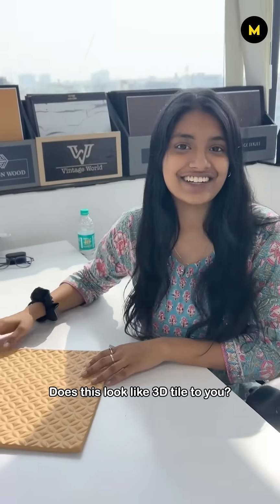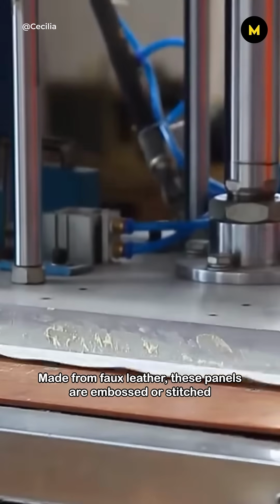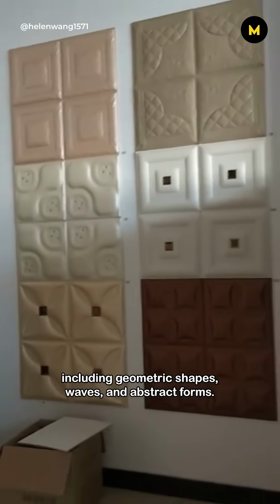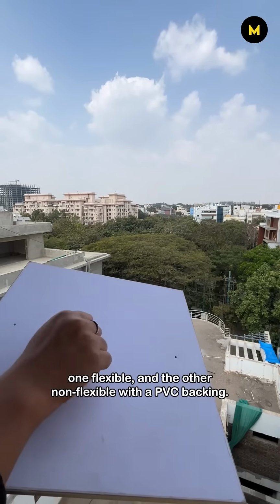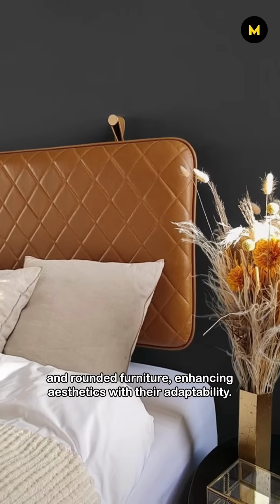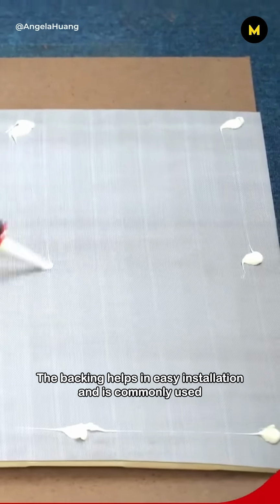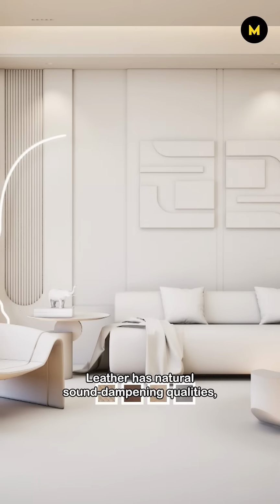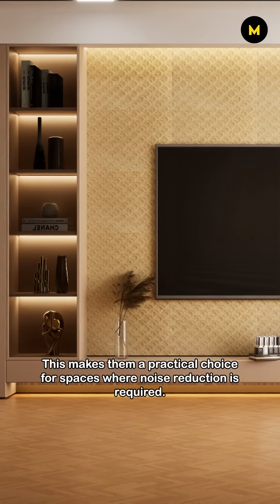3D leather panel| Wall panels| How to install 3d Leather panels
Buy these Panels today from Material Depot website. Discover the transformative power of 3D leather panels in this exclusive video! Dive into the world of luxurious textures and sophisticated designs that can elevate any space from ordinary to extraordinary. Whether you're looking to add a touch of elegance to your home, office, or commercial space, 3D leather panels offer a unique solution that combines style with modern flair. Learn about their benefits, installation tips, and how they can enhance the aesthetic appeal of your interiors. Don't miss out on this ultimate guide to upgrading your walls with the unmatched beauty of 3D leather panels.